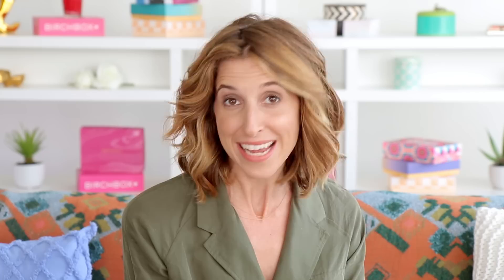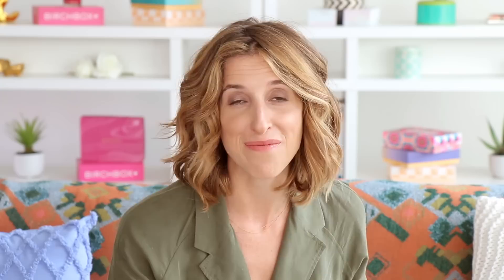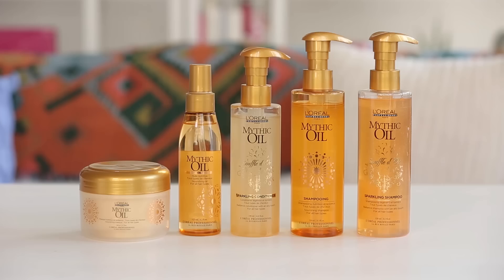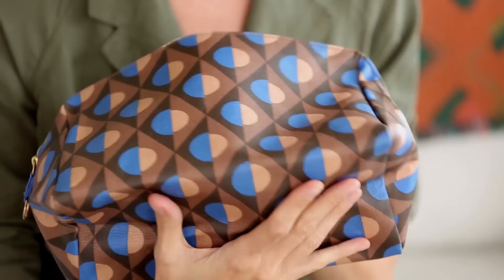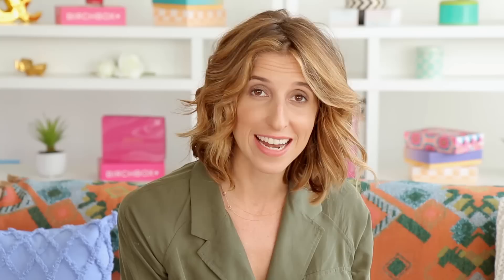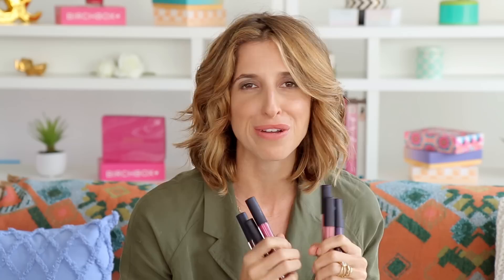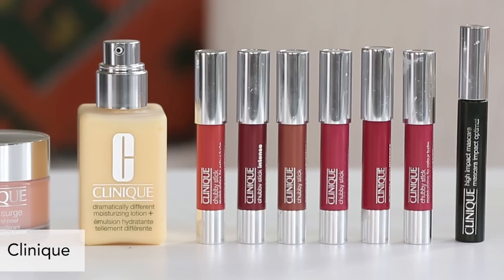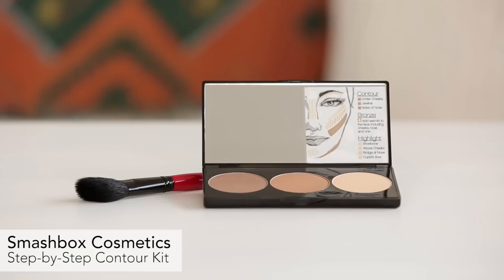New Beauty Products: Birchbox October 2015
When it comes to the best new beauty products, there's no one more knowledgable than our cofounder and CEO, Katia, who is always quick to recommend a life-changing skincare line or day-brightening lipstick. In this video she shares a few of her favorites that have recently arrived in our Shop, including a line of nourishing hair products, seven sinfully amazing lip glosses, perfect pouches for makeup storage, and much, much more.

The Organic Pharmacy Enzyme Peel Mask with Vitamin C and Papaya

Watch the video to get Katia’s take on these new products and then head over to the new products category in the Birchbox Shop to see even more